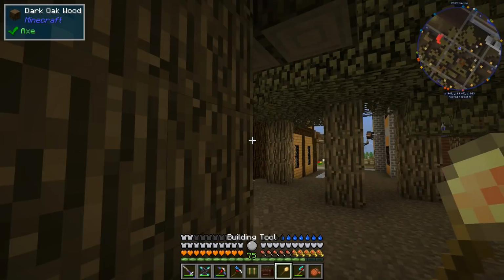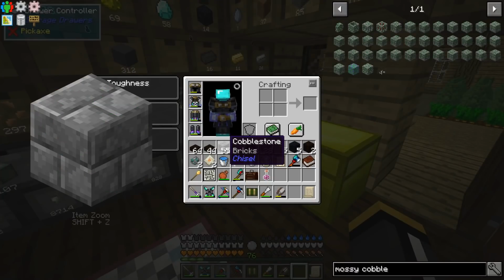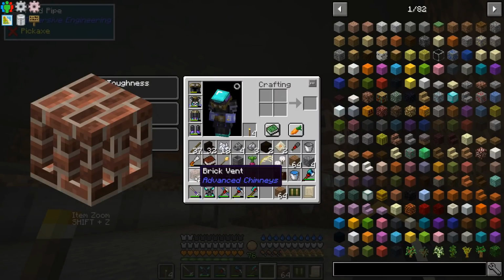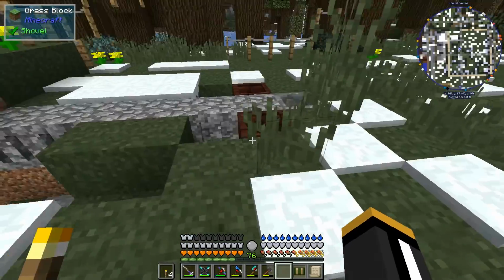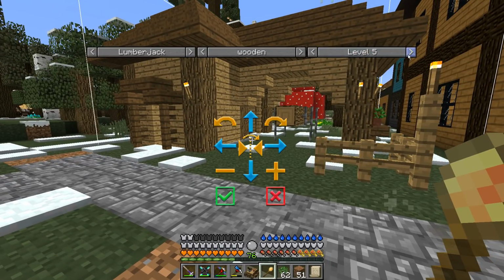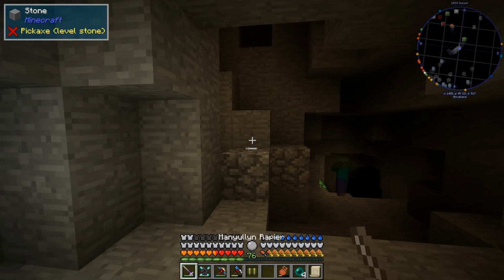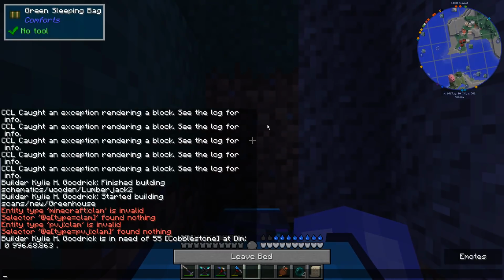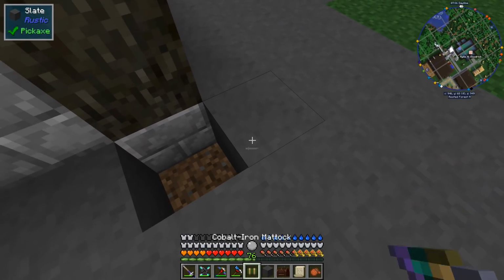Real Tech S2E31 - Greenhouse Build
Building a large greenhouse to be used as a tree farm with the help of minecolonies and pollution of the realms.

I'm playing my 1.12.2 modpack designed to feel immersive and realistic. This pack contains several tech mods with immersive mechanics and a few world and survival tweaking mods. You can play it on the Twitch Launcher

"Chipper Doodle v2", "Cold Funk", "Loopster", "Getting It Done"